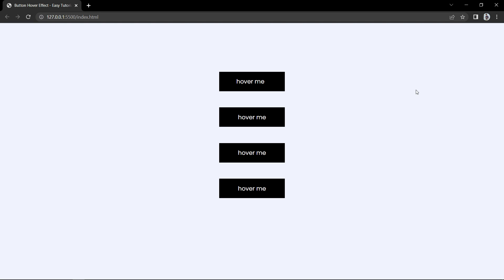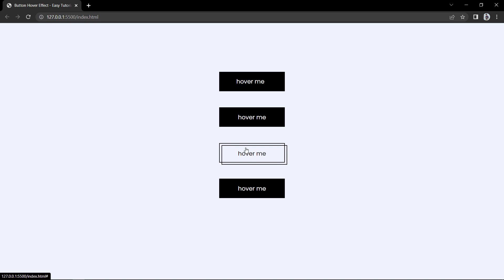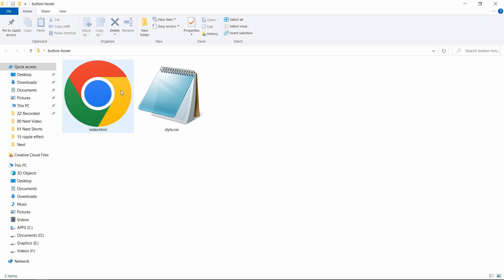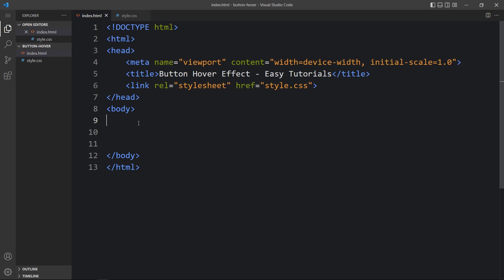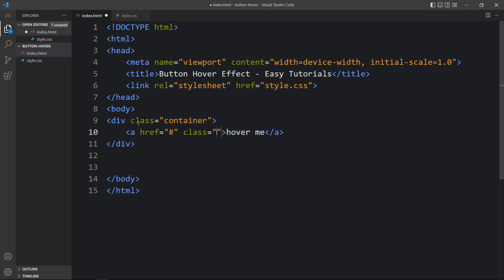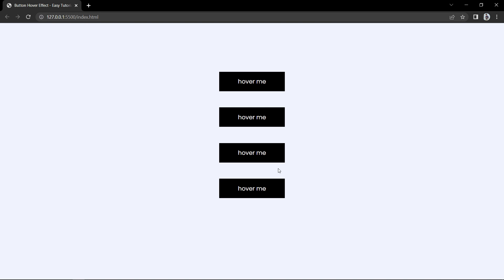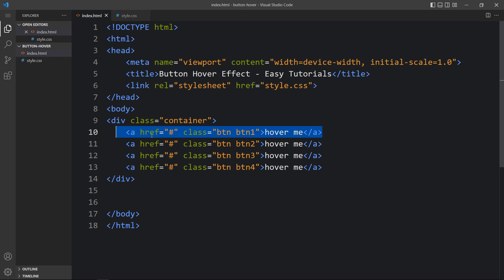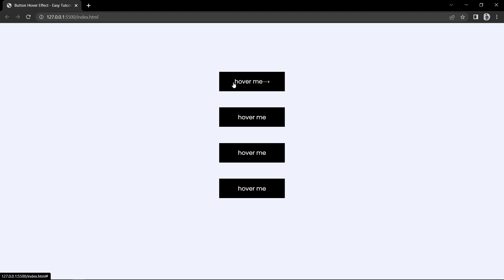Button Hover Effect Using HTML And CSS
Learn How To Create Button Hover Effect Using HTML And CSS

In this video we will learn to create different types of hover effect for button using CSS

HTML Button, Button design CSS, Button hover effect, CSS hover effect, HTML and CSS, Animated Logo Design